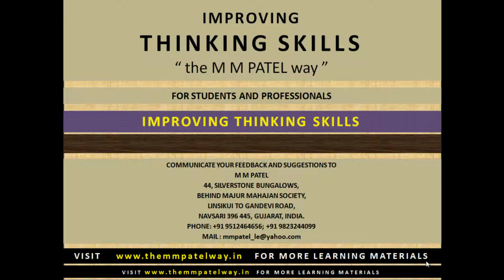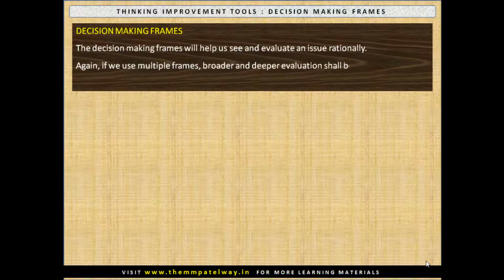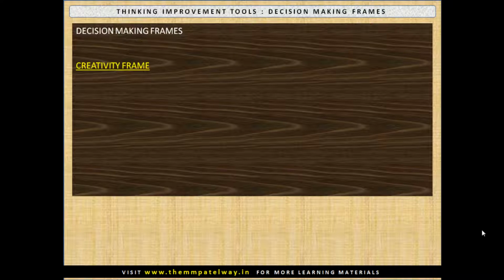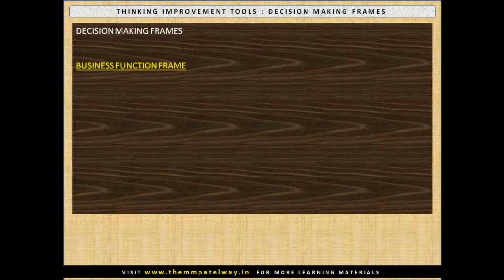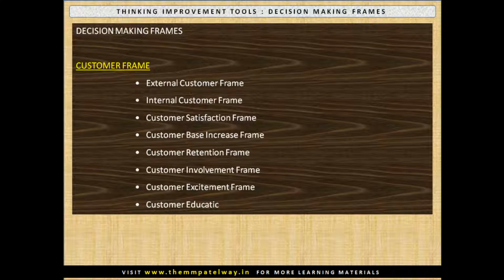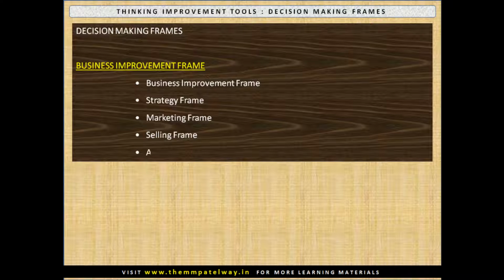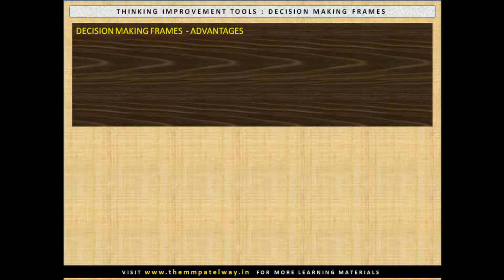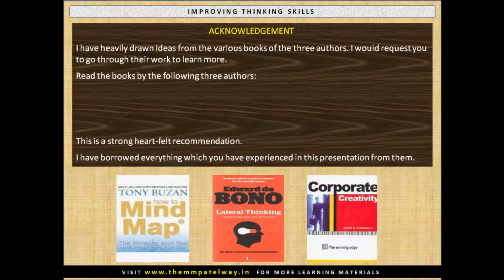THINK 03 06 IMPROVING THINKING SKILLS DECISION MAKING FRAMES